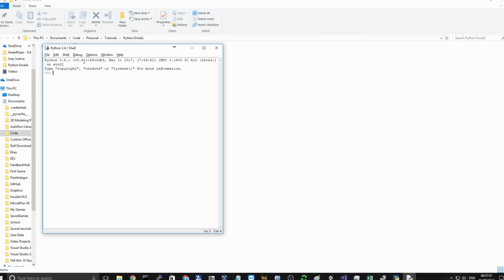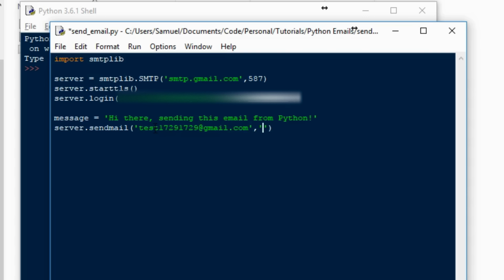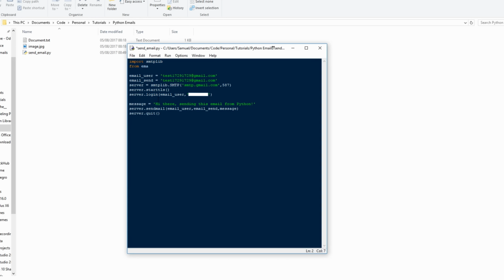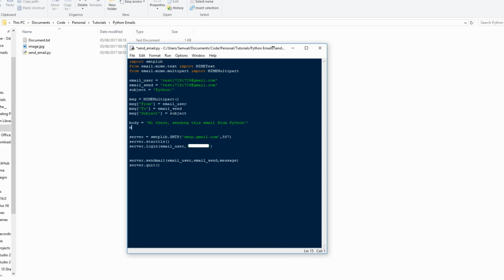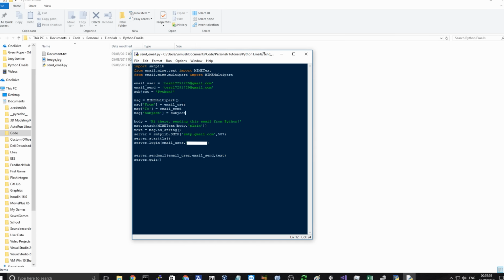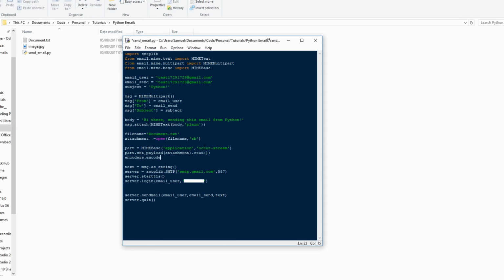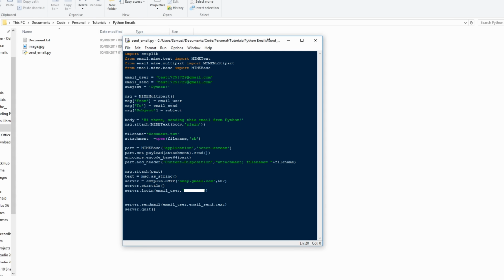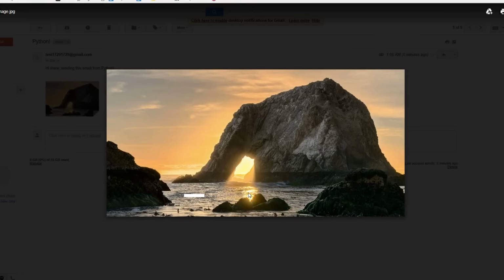How To Send an Email in Python With Attachments Easy for Beginners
Hi Everyone,
In this video, I explain in depth how to send an email in Python via SMTP protocol. I show a nice example using a Gmail's SMTP server.